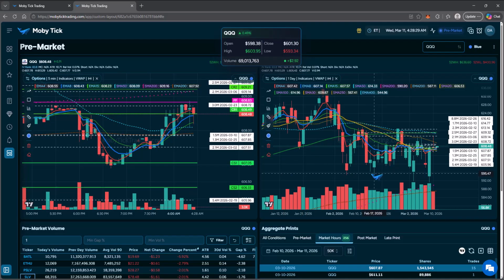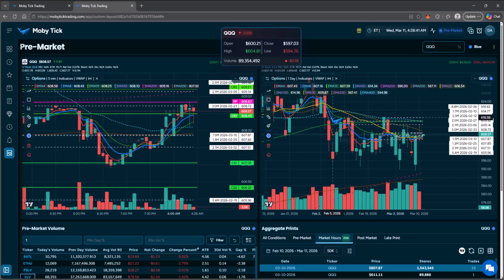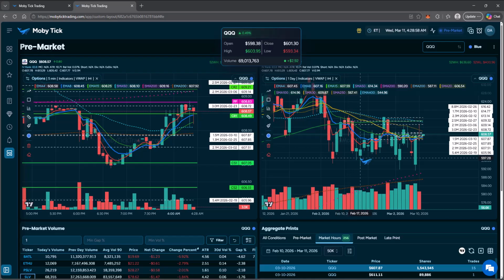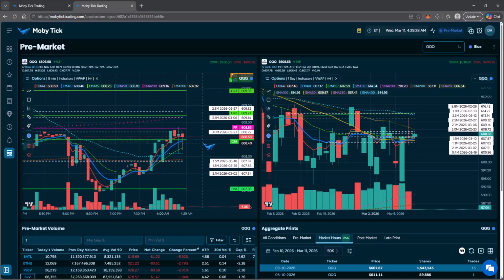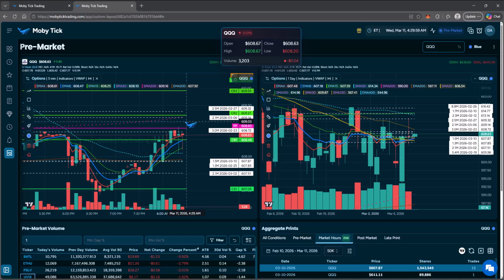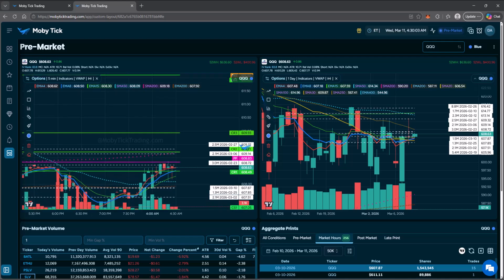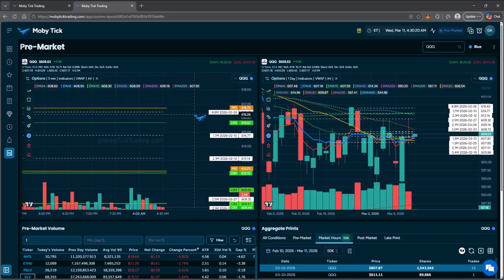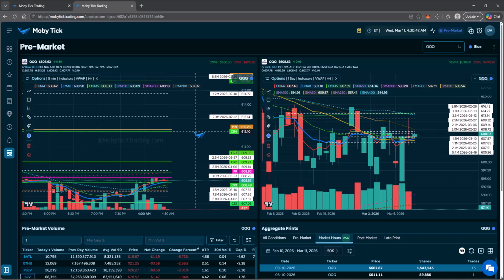ORCL Earnings + QQQ Setup: What Smart Money Is Doing Right Now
🌅 Daily Premarket Analysis with Key Trading Levels

📺 CHAPTERS:
0:00 Intro
0:07 $QQQ Analysis

🎯 KEY LEVELS:

$ORCL — Day Trade
  📈 Bullish above $167

$QQQ — Day Trade
  📈 Bullish above $609.5